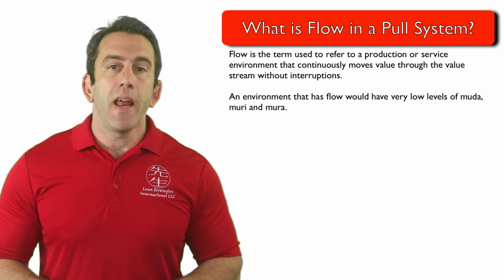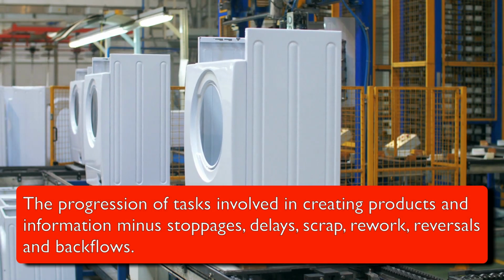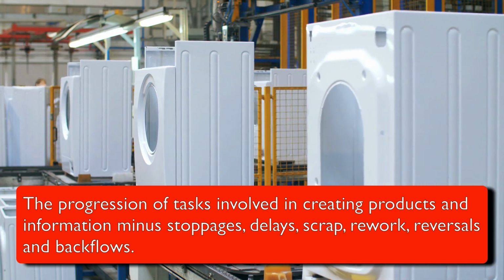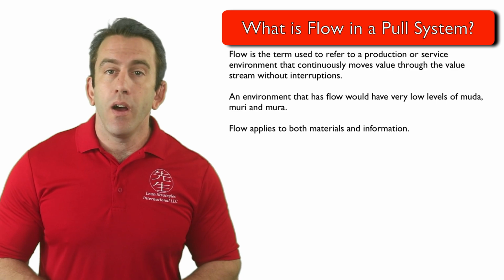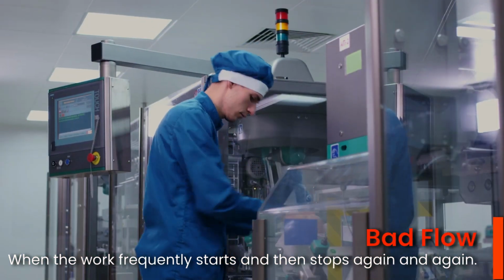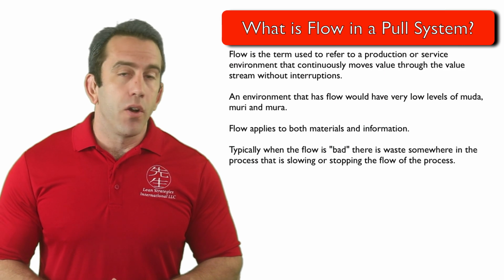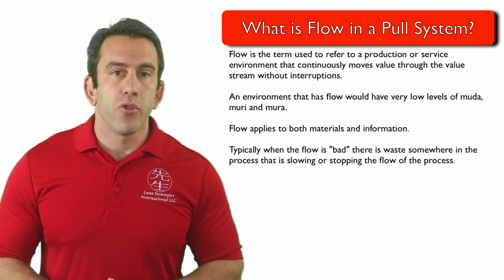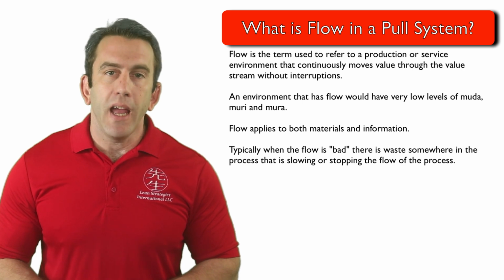What is Flow | Pull Systems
The concept of flow in the pull system is a very important one.  In this module we will introduce flow in terms of a pull system by answering the question, what is flow?